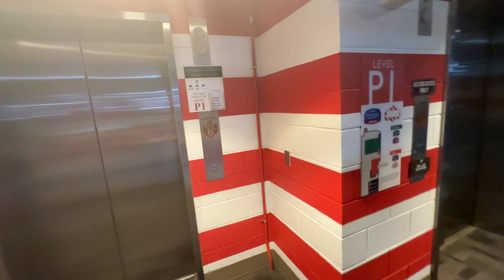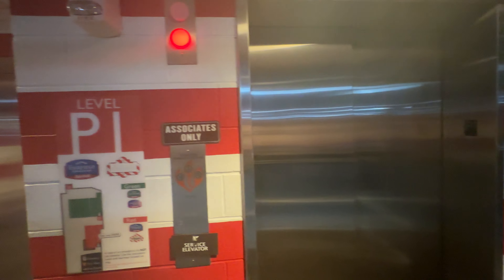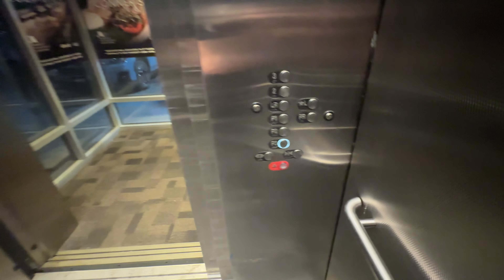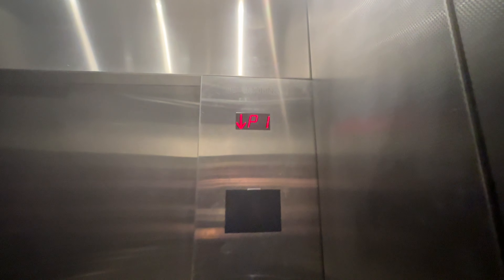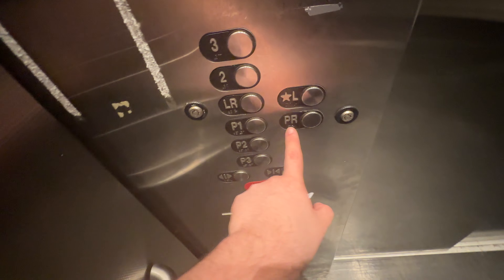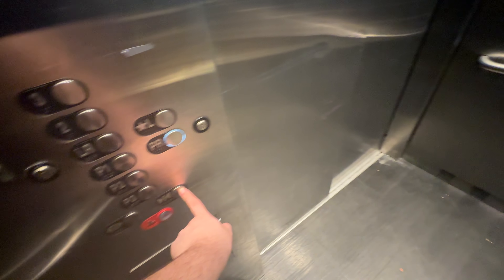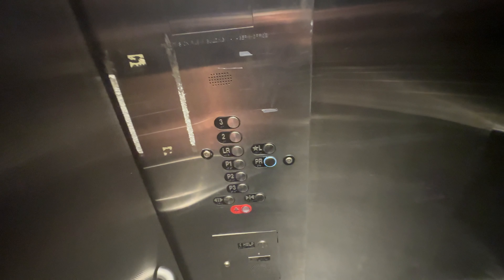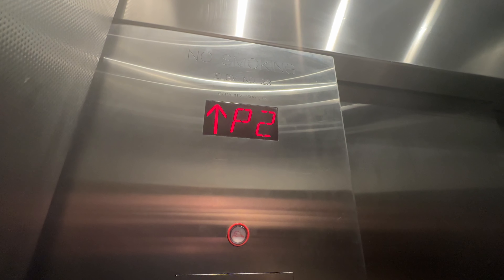KONE MonoSpace Traction Service Elevator @ JW Marriott - Indianapolis, IN